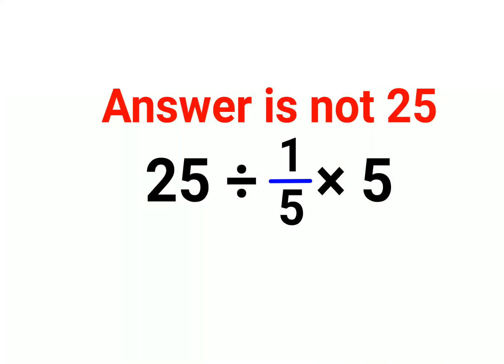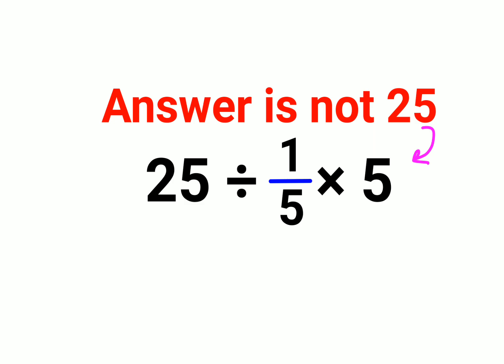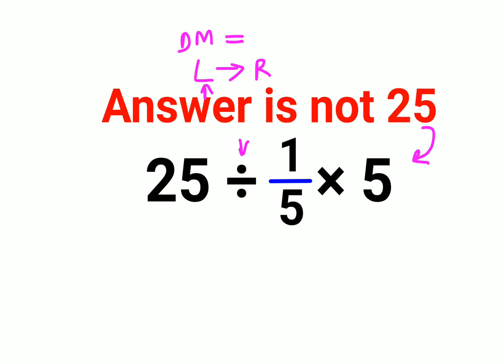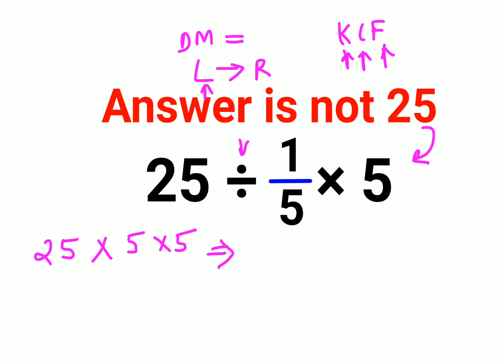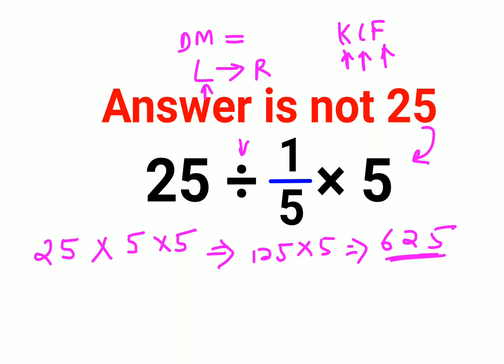25÷1/5×5 The answer is not 25. Many got it wrong! Ukraine Math Test